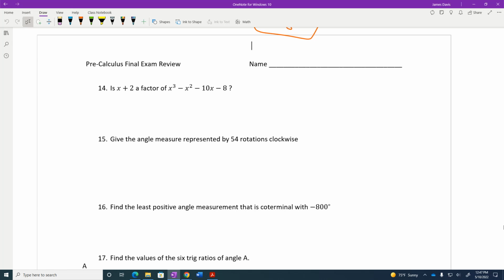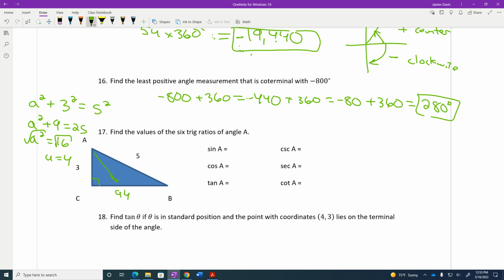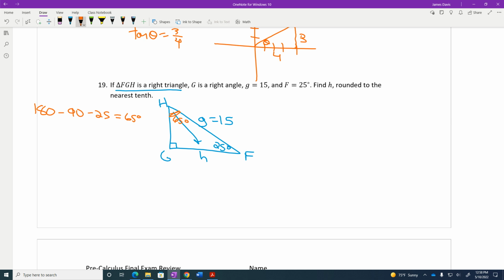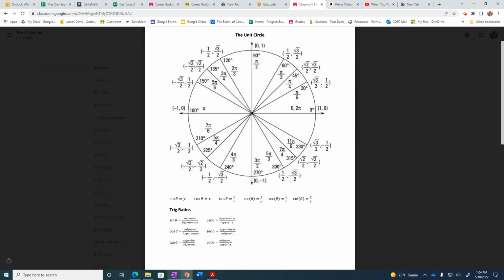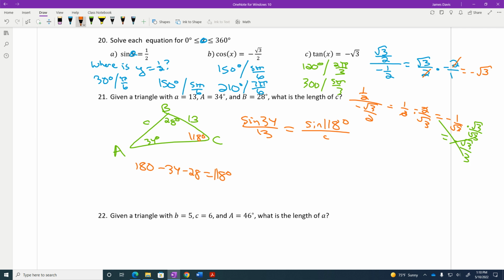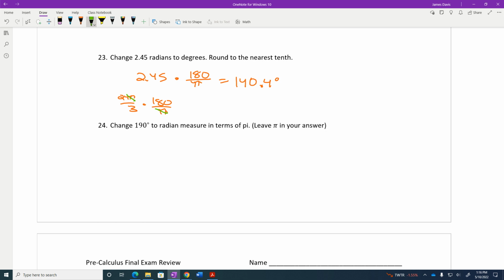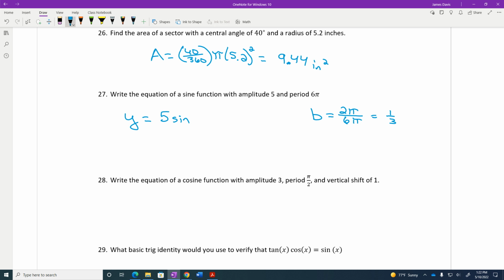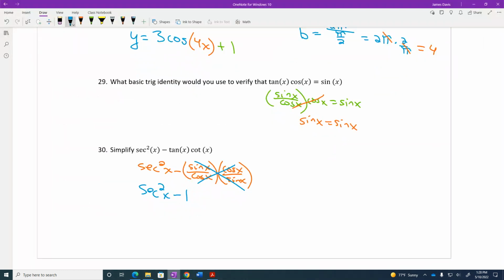Final Exam Review Part 2